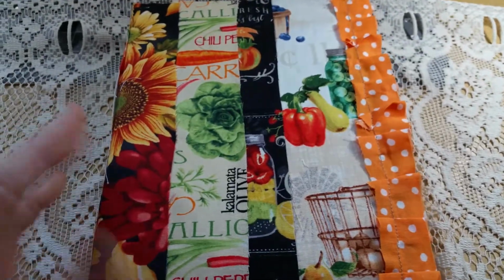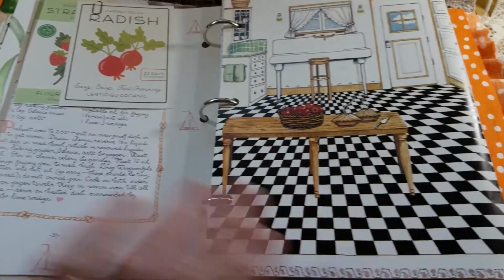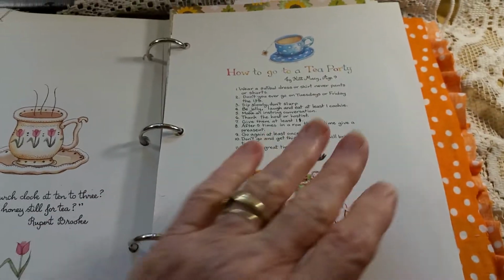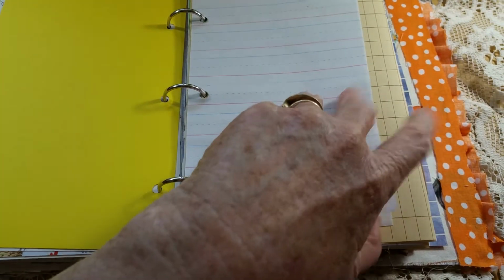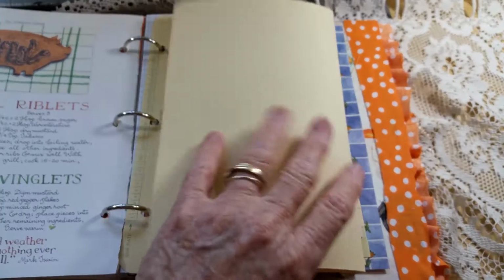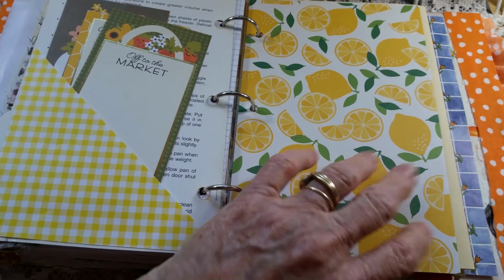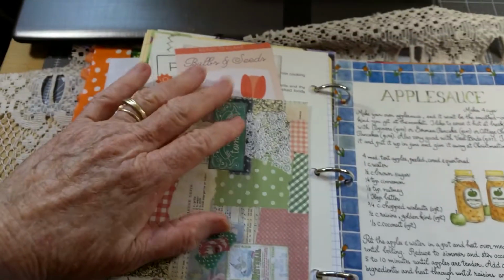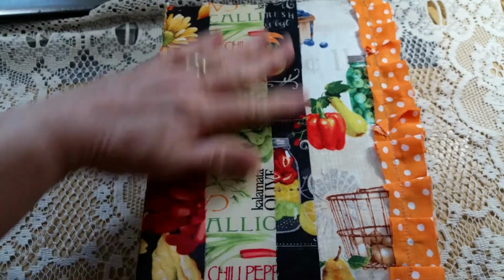Ring binder journal farmers market theme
The digital kit I used was from My Old Barn Door.   It is called "Farm Style".